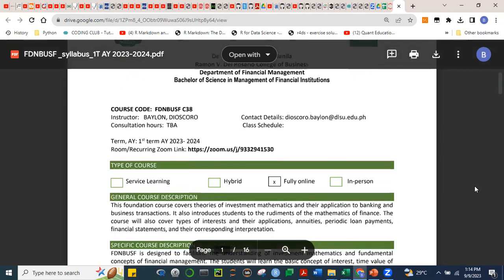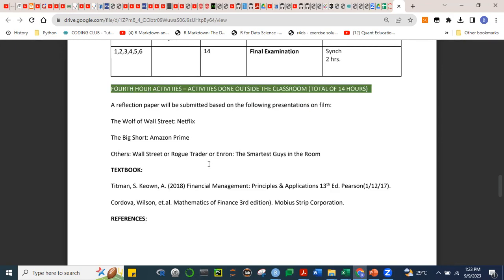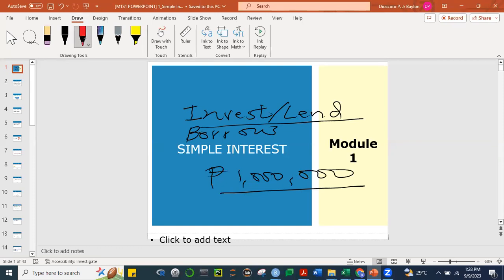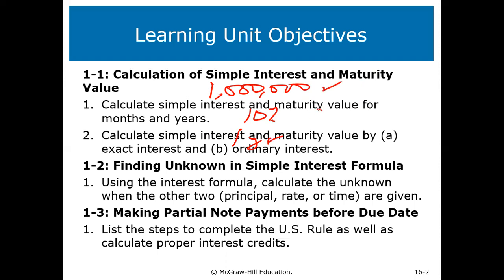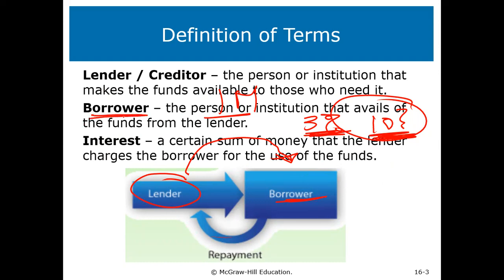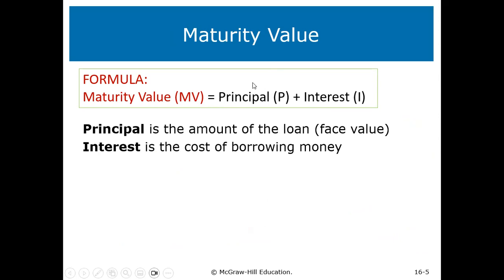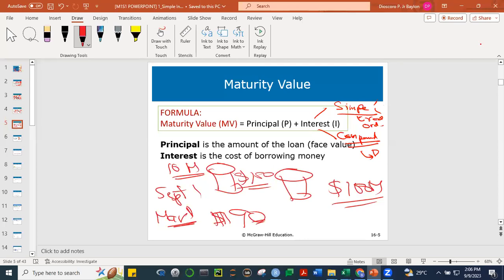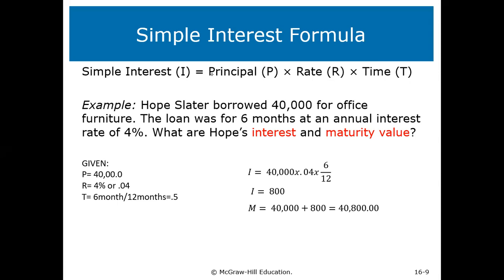FDNBUSF K31 Sept 9, 2023 Intro to Simple Interest 1